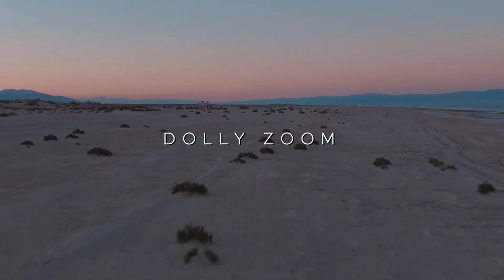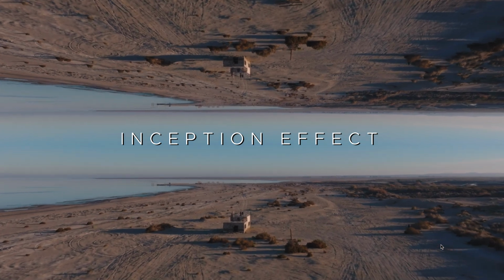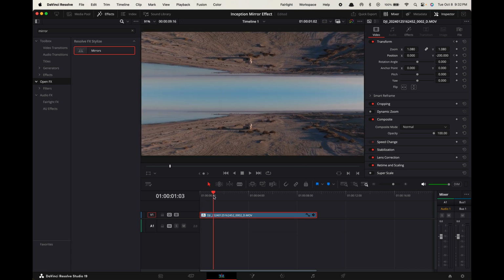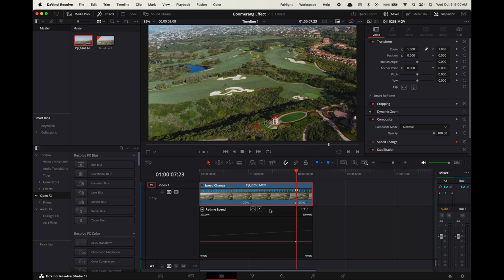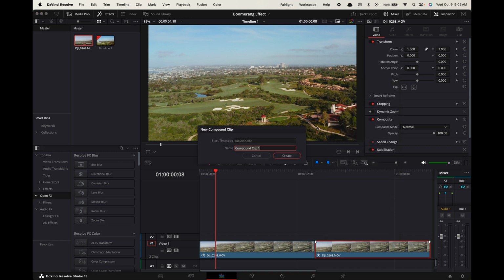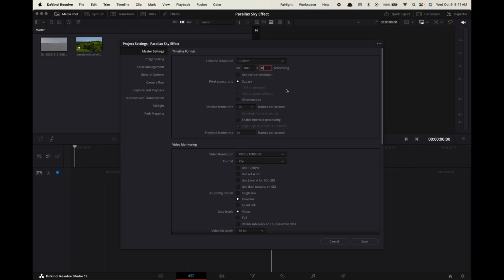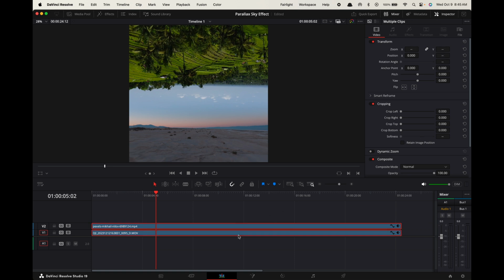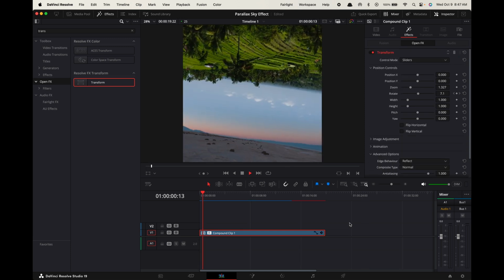4 Drone Effects in DaVinci Resolve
Drone video editing effects
DaVinci Resolve editing effects

Chapters:
0:00 Intro
0:04: Dolly Zoom Effect
0:23 Inception Effect
0:46 Boomerang Effect
1:24 Parallax Sky Effect